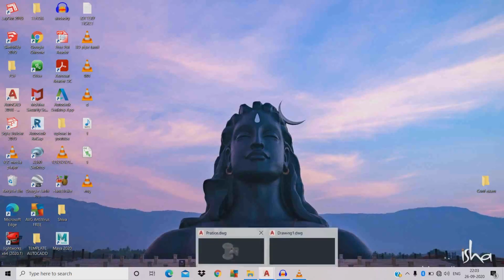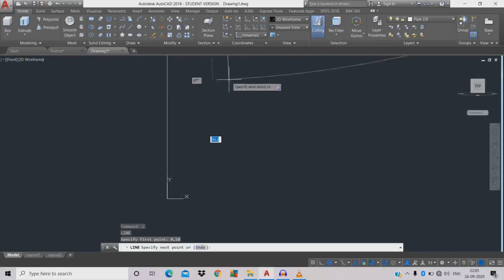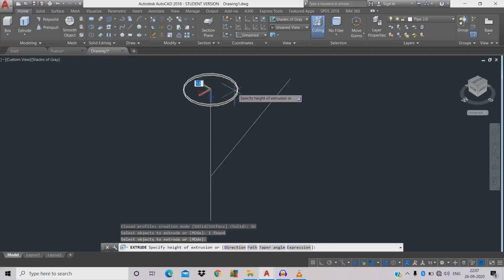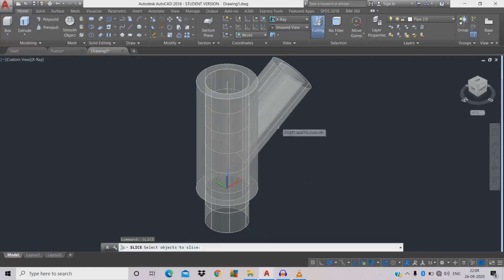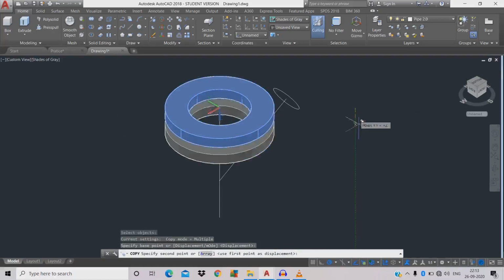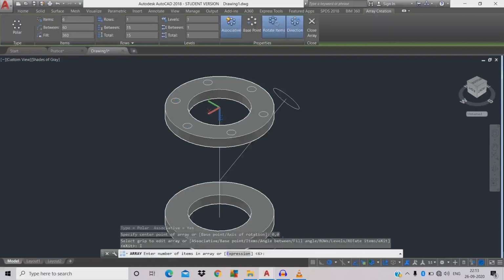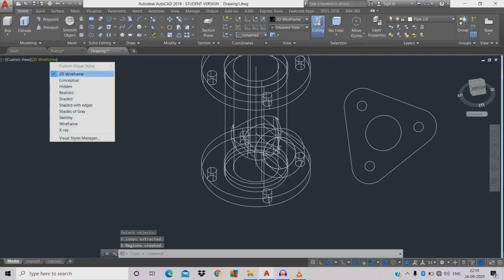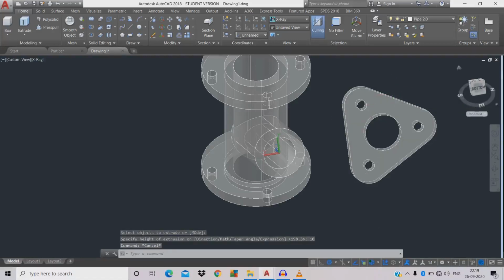AutoCAD 3D Practice - Pipe #003